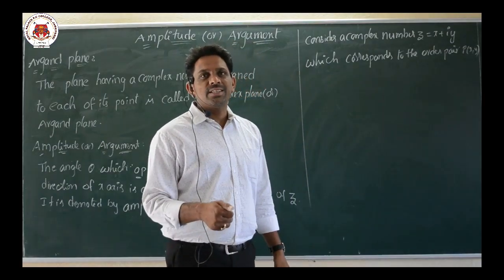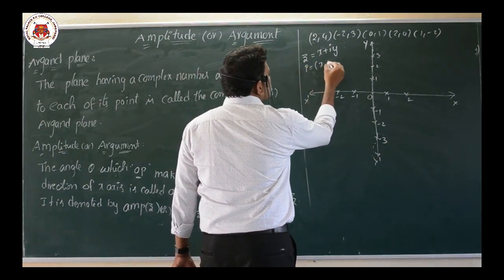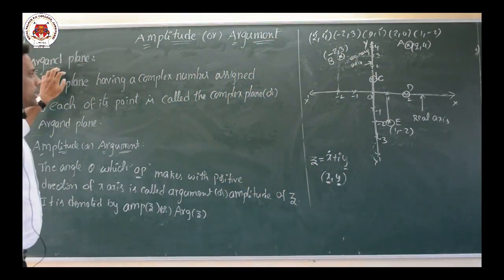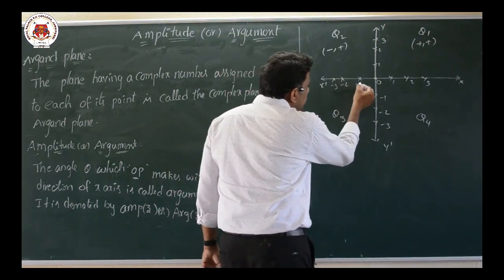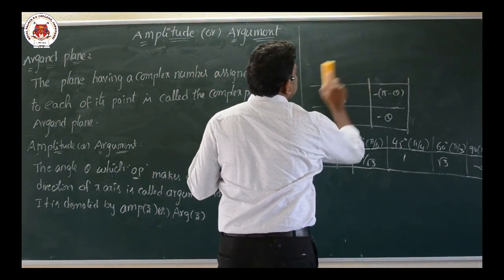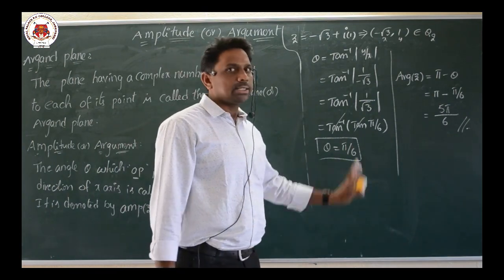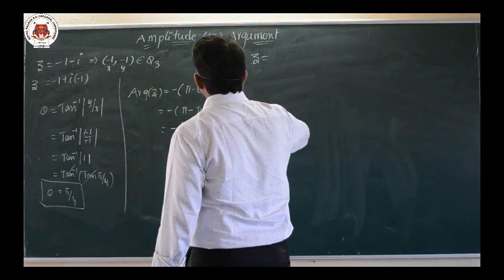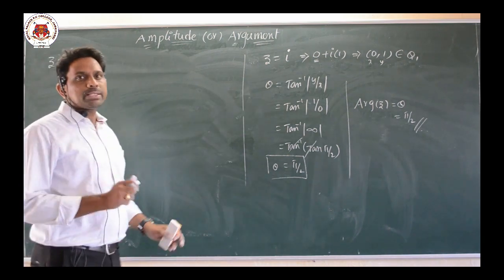ARGUMENT OF COMPLEX NUMBERS | LECTURE 06